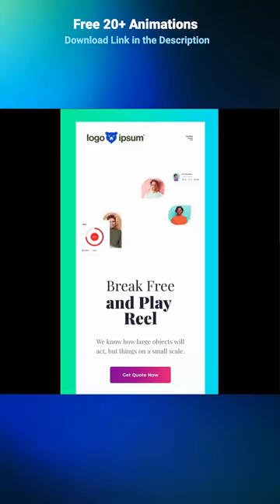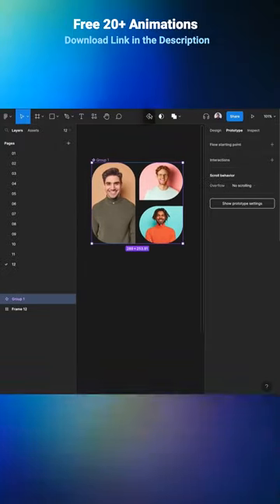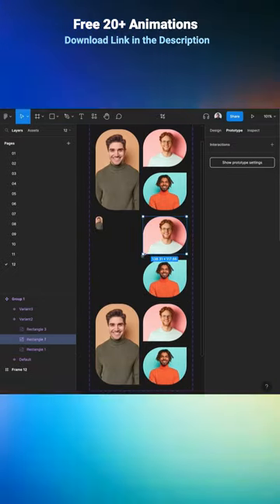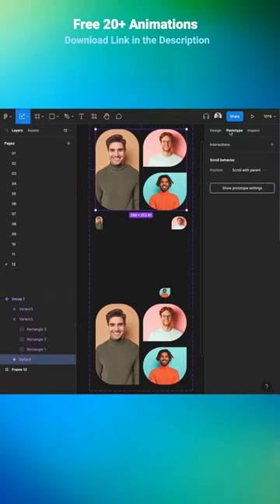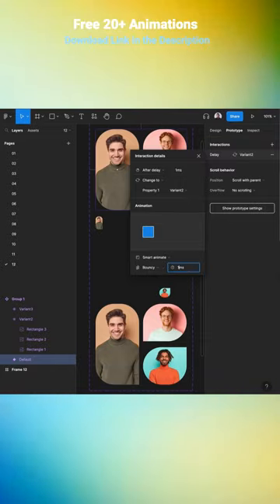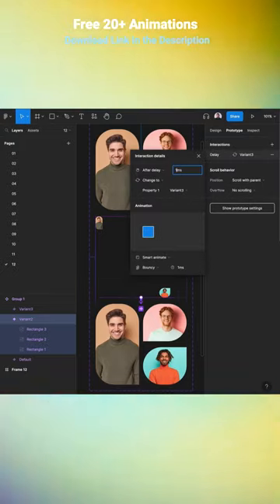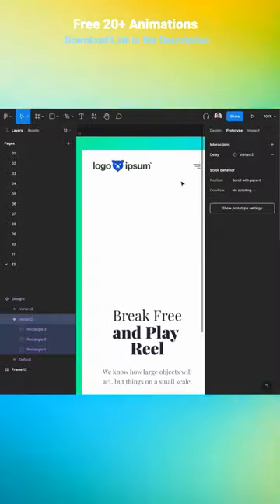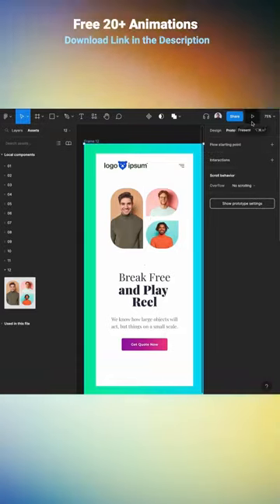Super easy animation with Figma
**Hero Animation File Download**

Save time and effort, and boost your creativity with this must-have tool in your design toolkit.

**Download Full Figma Fundamentals – Essentials Training Course**